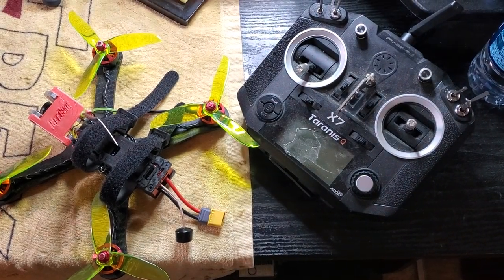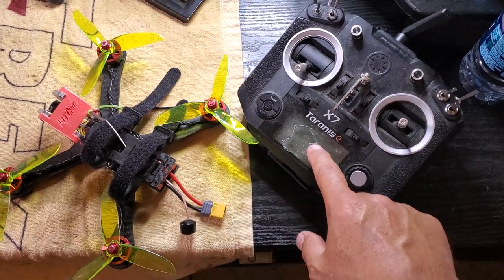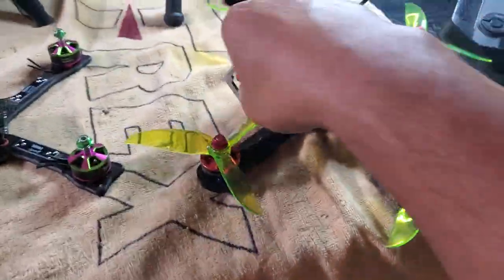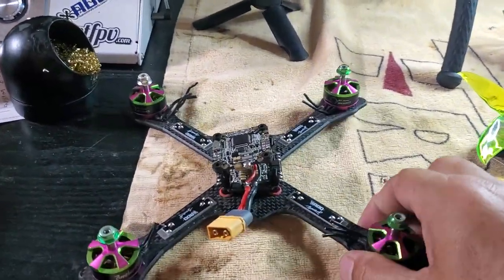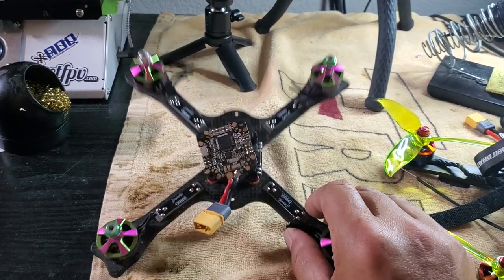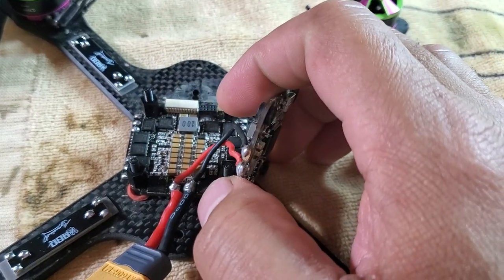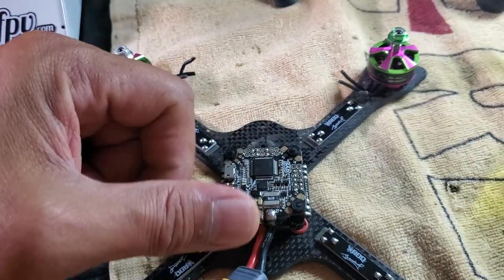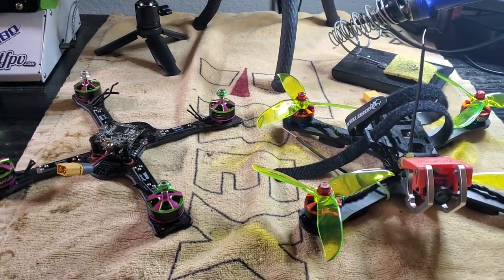UPCOMING DRONE GIVEAWAY contests details.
Just a quick shout out of some upcoming giveaways I have planned for you lucky fpv peep's.